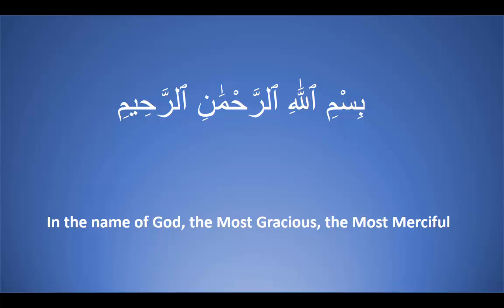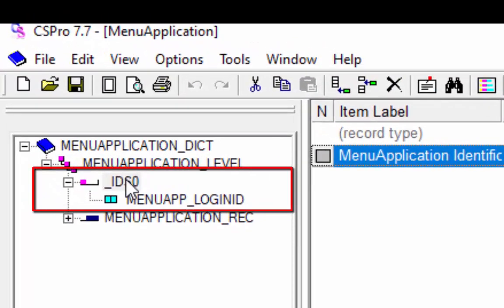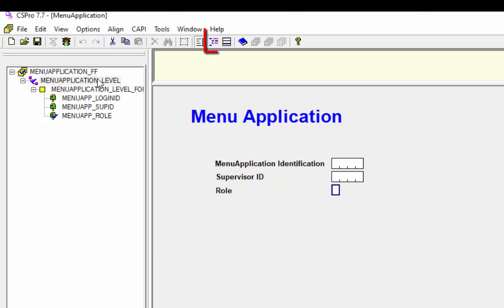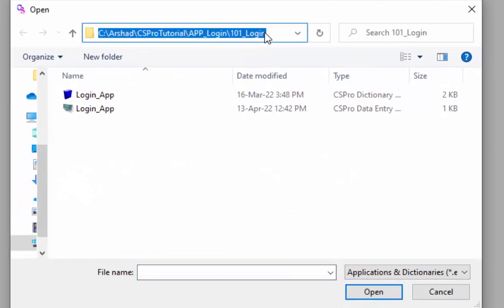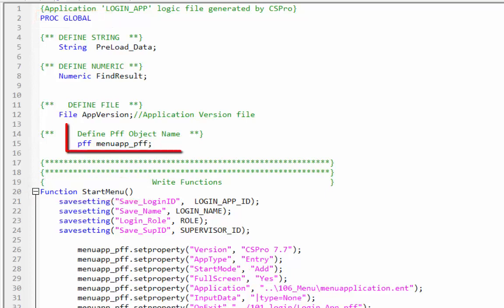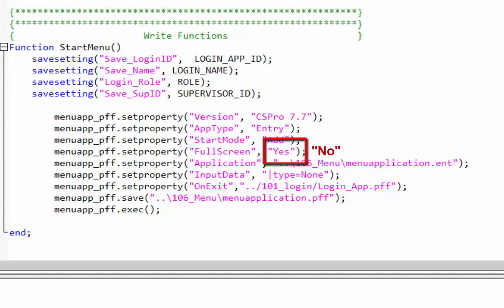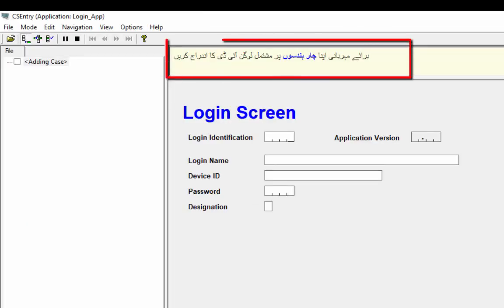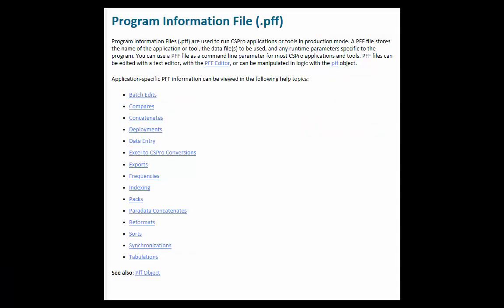Tutorial 1: Create PFF and Menu Application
This is the series of 2 tutorials and in these tutorials we will create the Program Information File (.pff) file  and the Menu Application for a Supervisor and an Enumerator.

In the first tutorial we will learn how to write the pff file to call another application through this pff file.